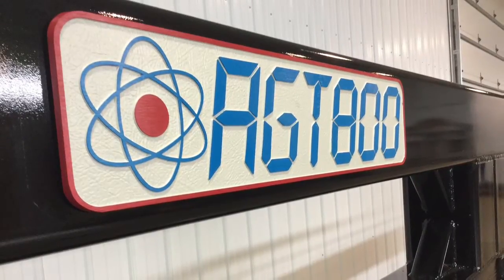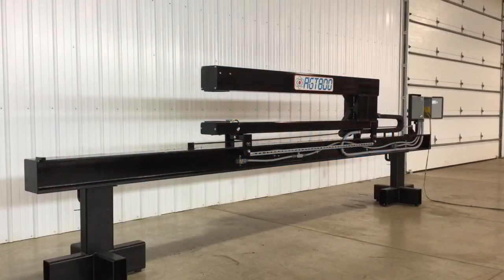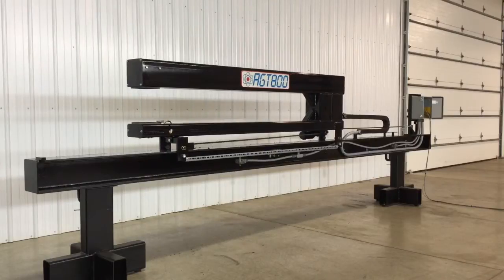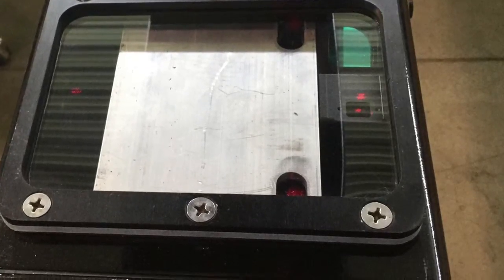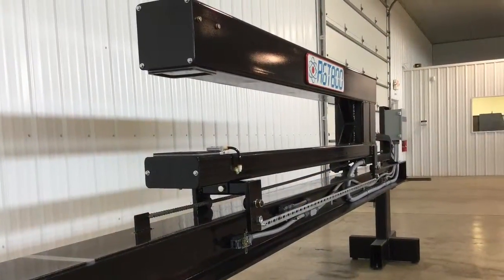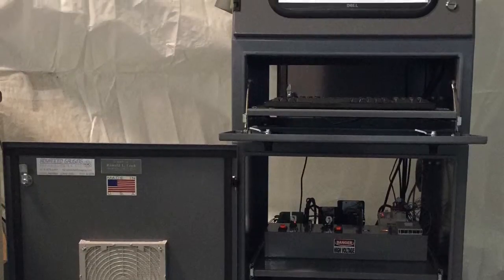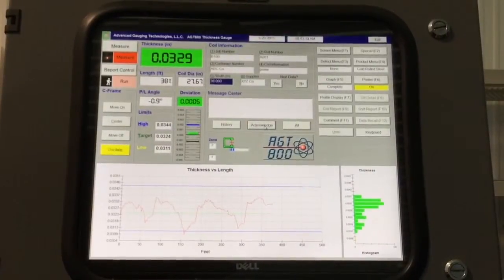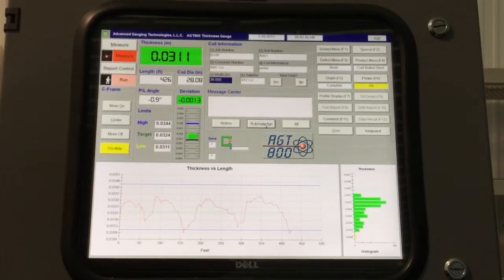AGT800 Laser Thickness Gauge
The AGT800 is designed for measuring metals and virtually any other material that is processed in coil, sheet or strip form. It provides fast and reliable thickness measurements and S.P.C. reporting using the latest in laser triangulation technology. Direct benefits realized through these measurements include documented compliance with ISO9001, QS9000, and other quality specifications, improved process control, increased productivity, and scrap reduction. The standard system also provides disk and/or network data storage and easy recall of all S.P.C. information. This feature eliminates the need to maintain large files of printer paper for long-term record-keeping purposes.